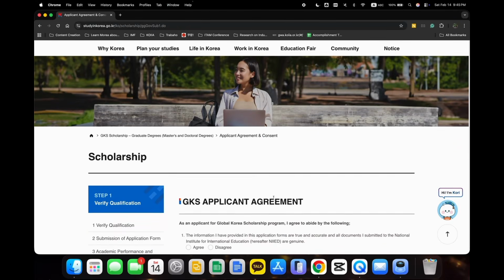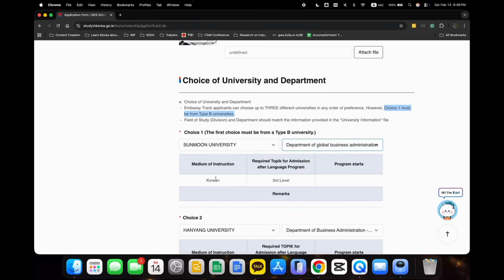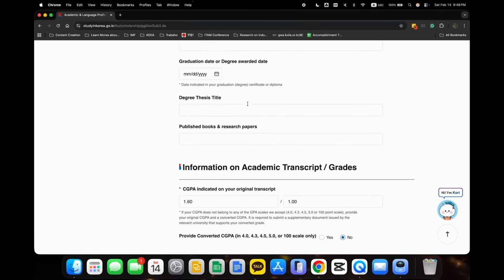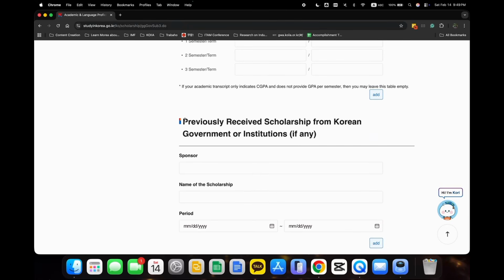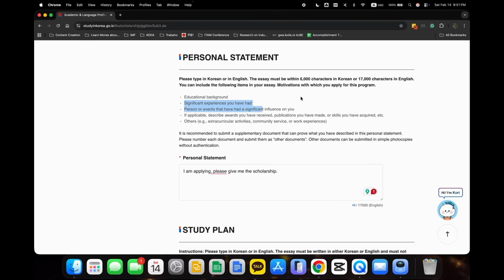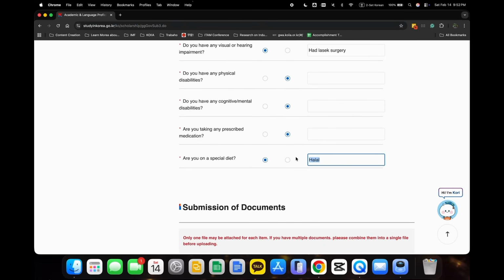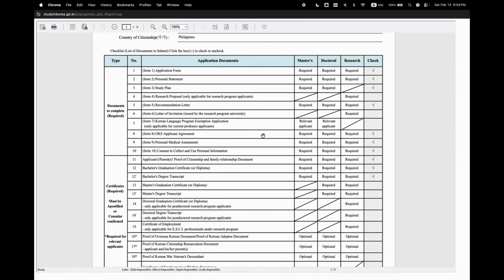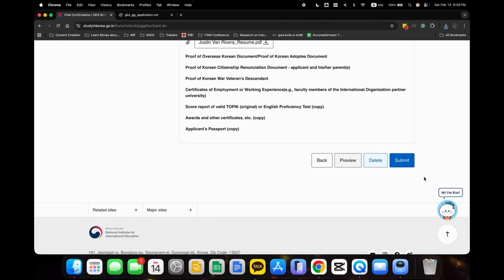2026 GKS-Graduate Program Embassy Track Online Application